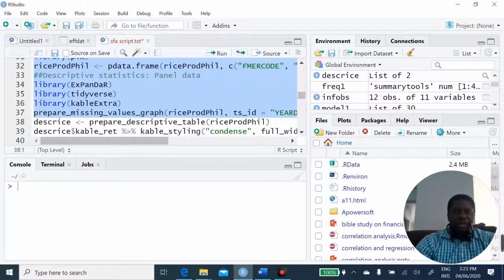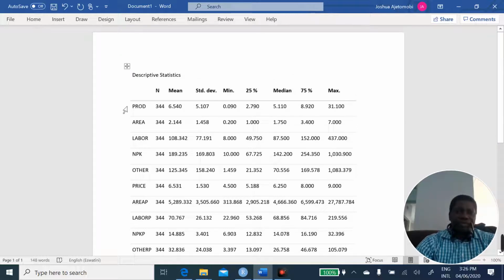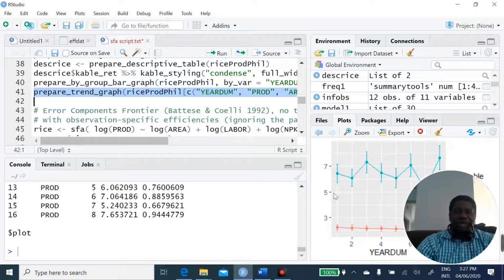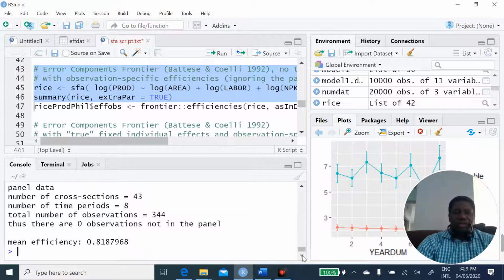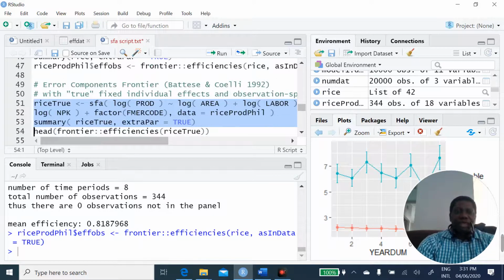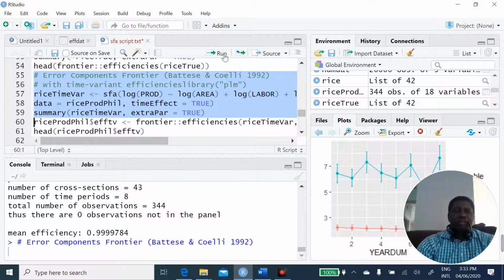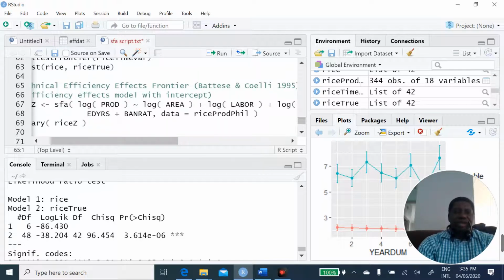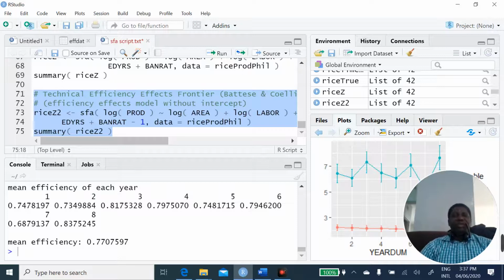Stochastic Frontier Analysis 2